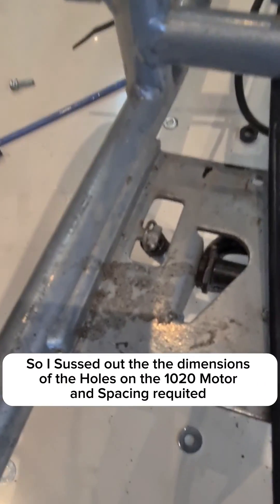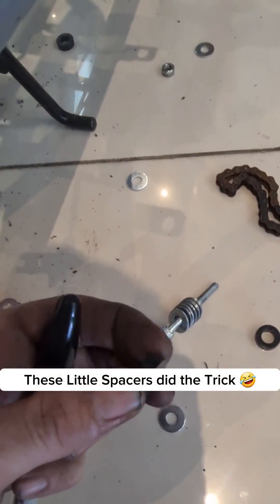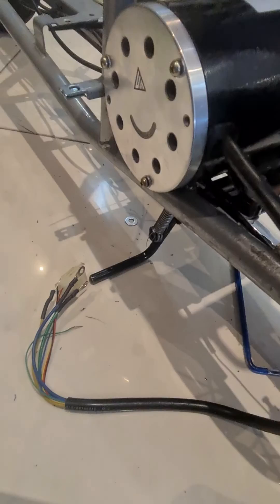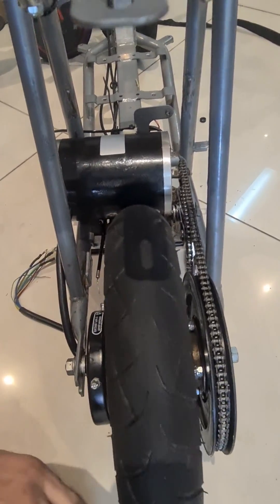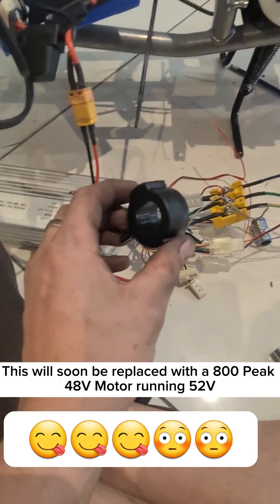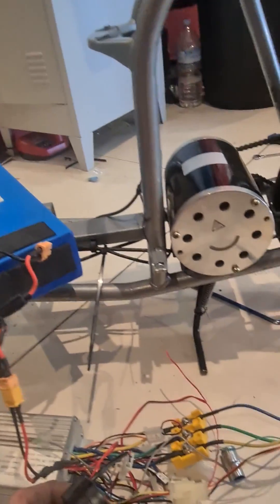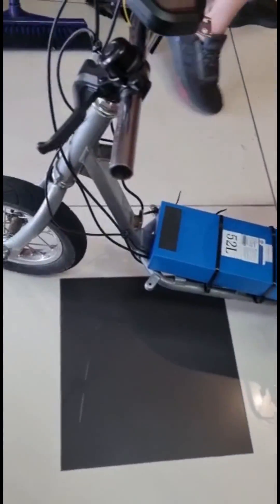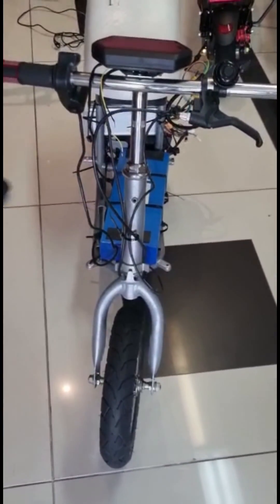Brushless Motor Install into Razor Pocket Mod! 🛴🔌 Overvolted 52v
🎥💨 "Betty's Electric Upgrade: 1000W Brushless Sinewave Motor Takes Razor Pocket Mod to the Next Level!" 🛴🔌 Get ready to witness the electrifying transformation as we unleash the power of the 1000W Sinewave Motor on Betty, the Razor Pocket Mod. Hold on tight and join us on this DIY adventure of speed, style, and pure excitement! 🚀⚡️